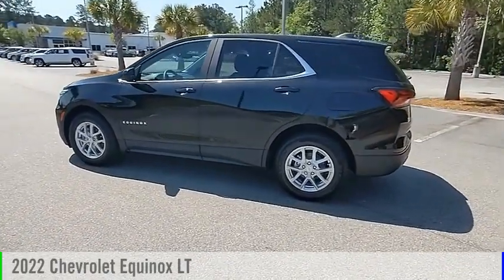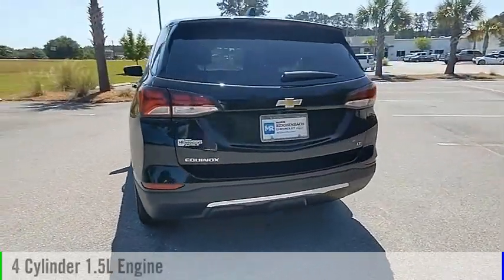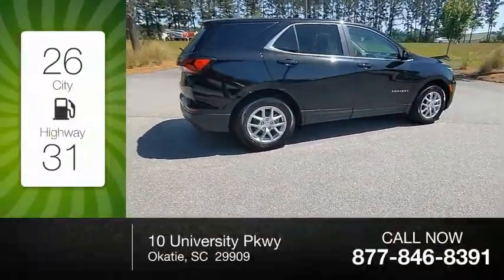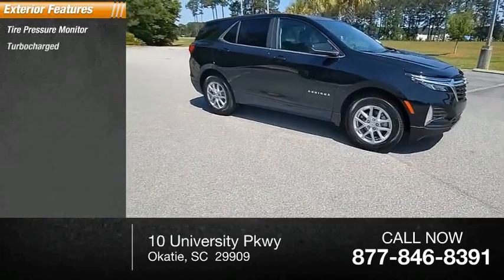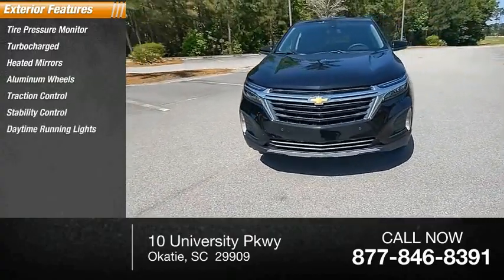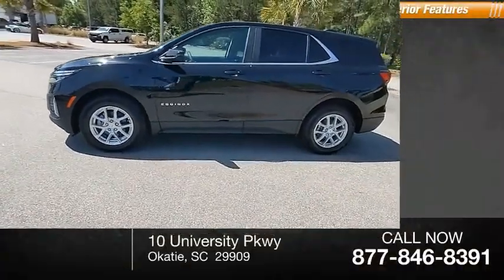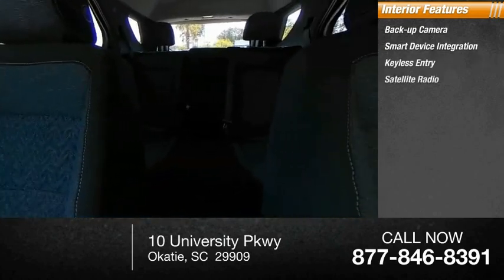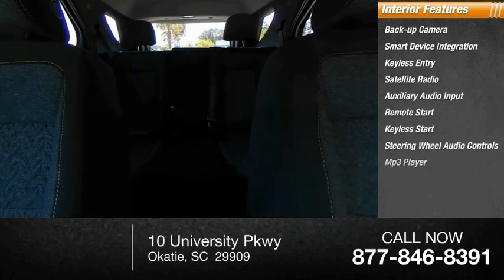2022 Chevrolet Equinox CL177577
2022 Chevrolet Equinox LT

MOSAIC BLACK METALLIC exterior and JET BLACK interior, LT trim. Onboard Communications System, iPod/MP3 Input, Satellite Radio, Back-Up Camera, Alloy Wheels, DRIVER CONVENIENCE PACKAGE, Turbo. FUEL EFFICIENT 31 MPG Hwy/26 MPG City!KEY FEATURES INCLUDEBack-Up Camera, Satellite Radio, iPod/MP3 Input, Onboard Communications System, Aluminum Wheels.OPTION PACKAGESDRIVER CONFIDENCE II PACKAGE includes (UFG) Rear Cross Traffic Alert and (UKC) Lane Change Alert with Side Blind Zone Alert Includes (UD5) Front and Rear Park Assist.), AUDIO SYSTEM, CHEVROLET INFOTAINMENT 3 SYSTEM, 7 DIAGONAL COLOR TOUCHSCREEN, AM/FM STEREO. Additional features for compatible phones include: Bluetooth audio streaming for 2 active devices, voice command pass-through to phone, Apple CarPlay and Android Auto capable. (STD), ENGINE, 1.5L TURBO DOHC 4-CYLINDER, SIDI, VVT (170 hp [127.0 kW] @ 5600 rpm, 203 lb-ft of torque [275.0 N-m] @ 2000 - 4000 rpm) (STD), TRANSMISSION, 6-SPEED AUTOMATIC, ELECTRONICALLY-CONTROLLED WITH OVERDRIVE includes Driver Shift Control (STD), DRIVER CONVENIENCE PACKAGE includes (BTV) Remote Start, (CJ2) dual-zone automatic climate control, (KA1) driver and front passenger heated seats, (N34) leather-wrapped steering wheel and (TB5) power liftgate. Vehicles built prior to November 15, 2021 and on or after February 28, 2022 through March 13BUY FROM AN AWARD WINNING DEALERAt Mike Reichenbach Chevrolet, we can take care of all your Chevy needs, from finding the car that's right for you to keeping that car in excellent shape. We have an extensive inventory of new and used vehicles, along with a top-notch service center and a helpful and knowledgeable staff who are always happy to assist.Horsepower calculations based on trim engine configuration. Fuel economy calculations based on original manufacturer data for trim engine configuration. Please confirm the accuracy of the included equipment by calling us prior to purchase.